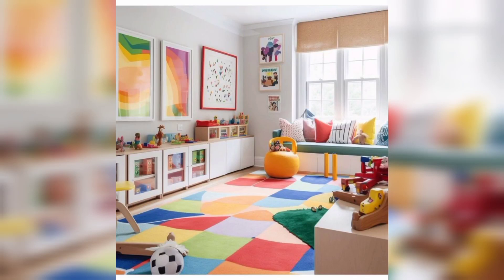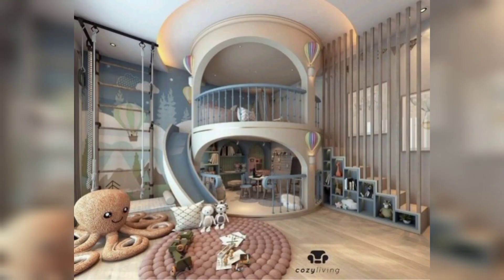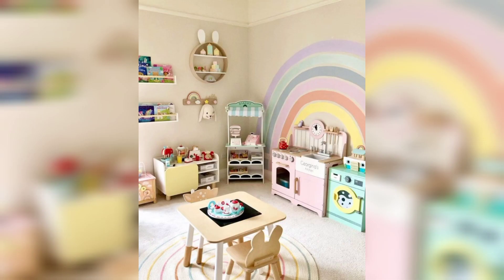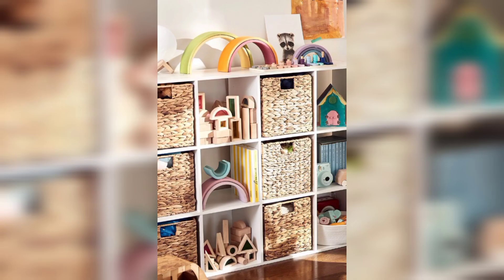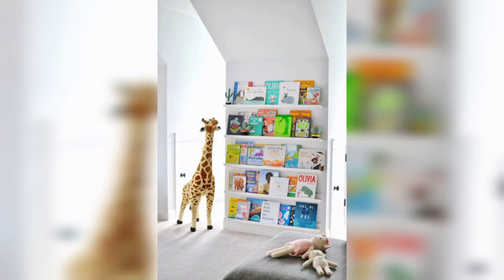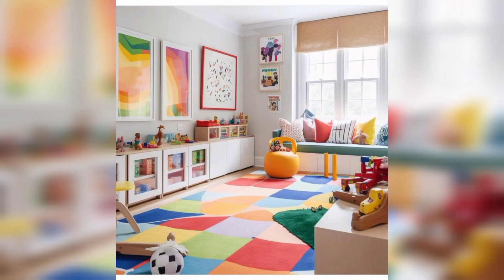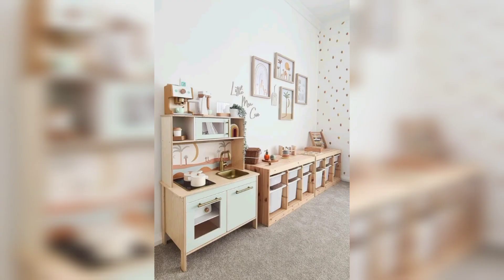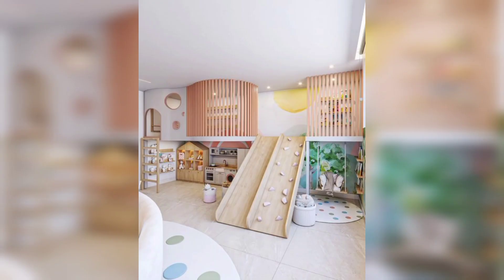kids playroom ideas || Unleashing Imagination and Fun for Kids!🌈